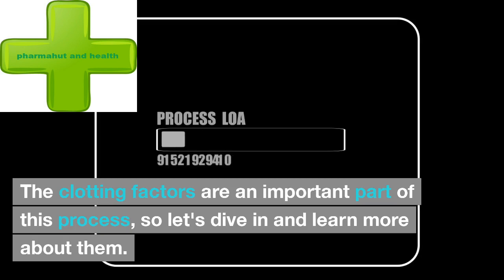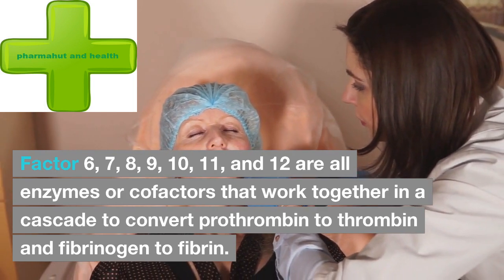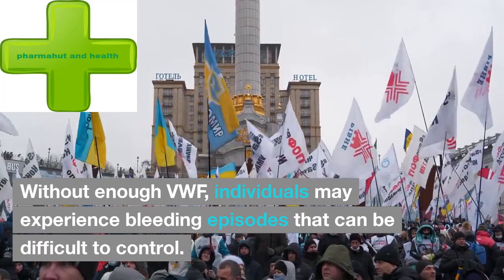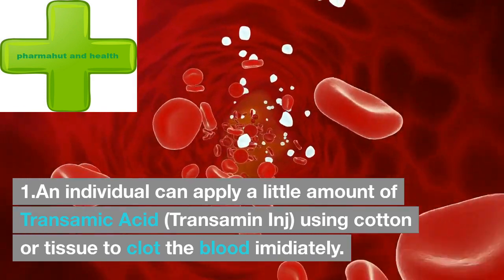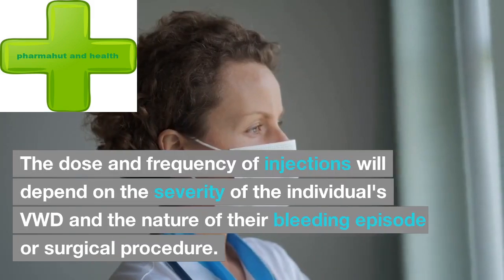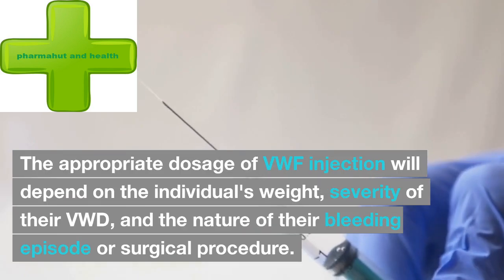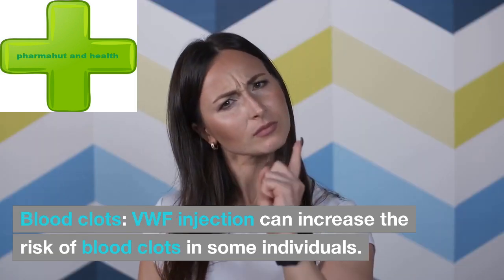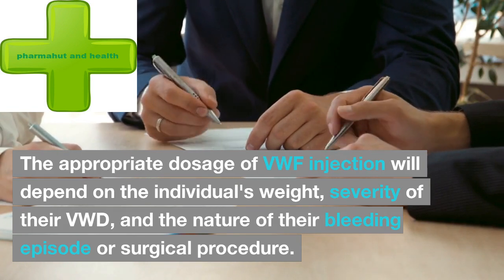Blood Clotting Factors | Von Willebrand Disease | Pathophysiology, Types, Symptoms and Treatment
Coagulation factors are proteins in your blood. They help form blood clots to stop bleeding when you have an injury. These proteins are also called clotting factors.Factor I: Fibrinogen: Adhesive protein that aids in fibrin clot formation. Factor II: Prothrombin: Presence in the activated form and the main enzyme of coagulation. Factor III: Tissue thromboplastin: Lipoprotein initiator of extrinsic pathway. Factor IV: Ionized calcium: Metal cation important in coagulation.